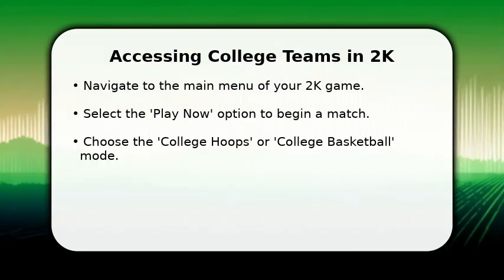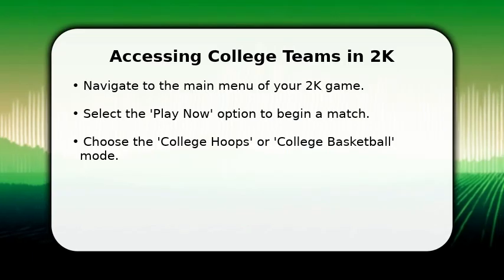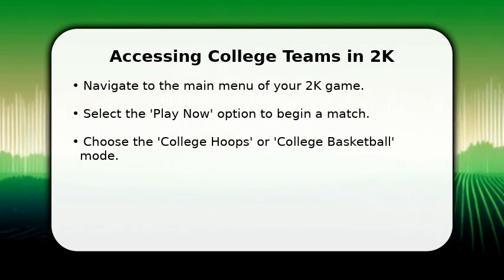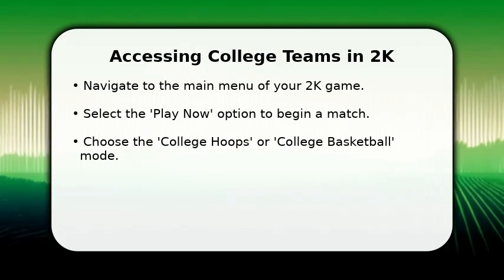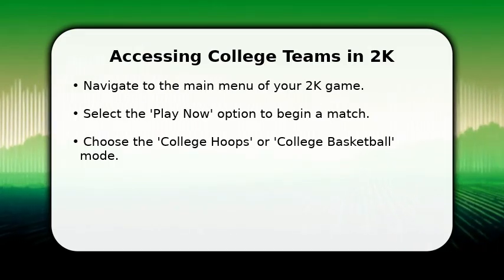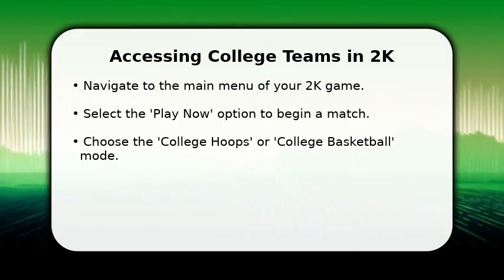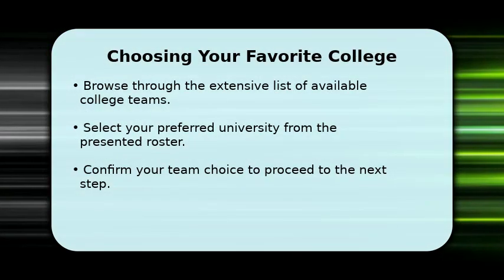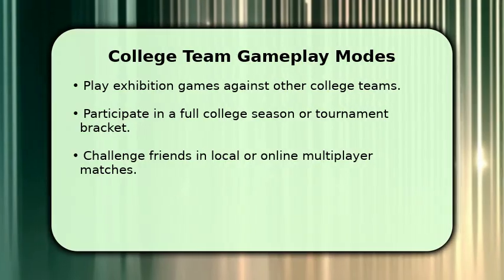How to Use College Teams in NBA 2K25 2025 - Easy Guide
▸ (p) Learn how to use college teams in the latest version of NBA 2K25. In this easy guide, we'll walk you through the process of creating and managing your own college team. From selecting players to building a winning roster, we've got you covered.

NBA 2K25, college teams, NCAA, basketball game, 2K25 gameplay, college basketball, NBA 2K25 tutorial, how to play college team, NBA 2K25 tips